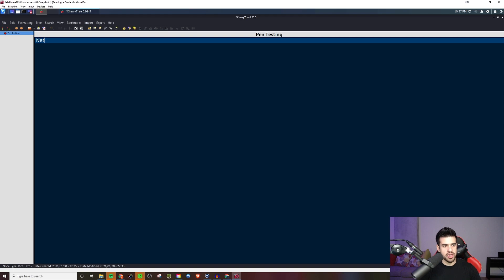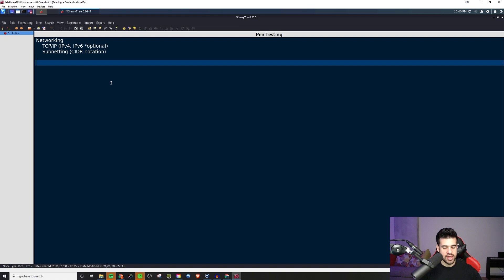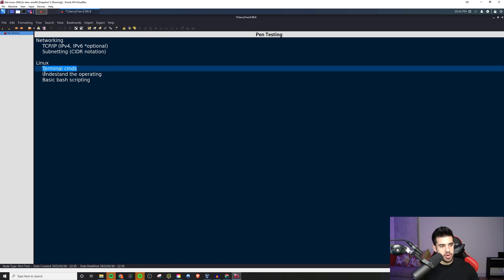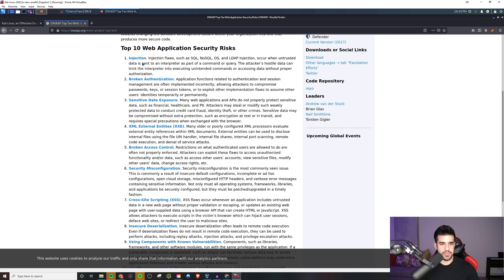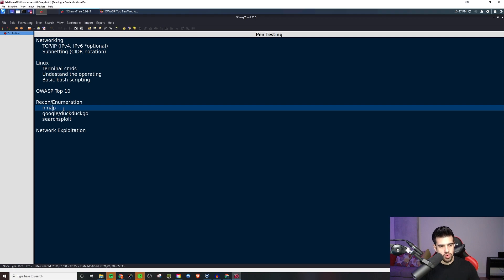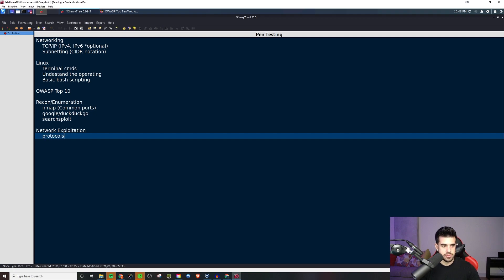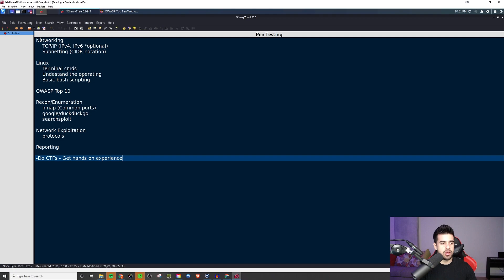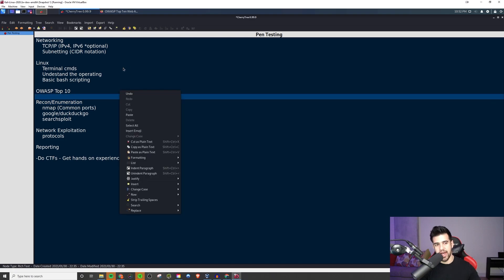The Absolute Beginner's Roadmap to Pen Testing